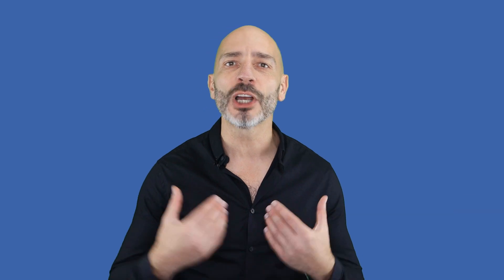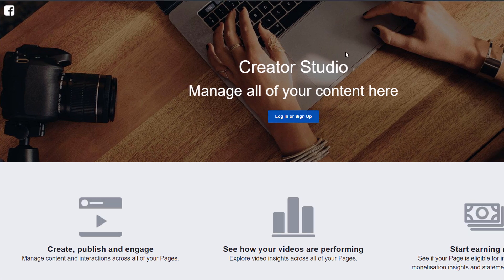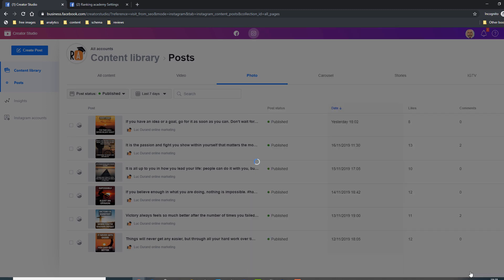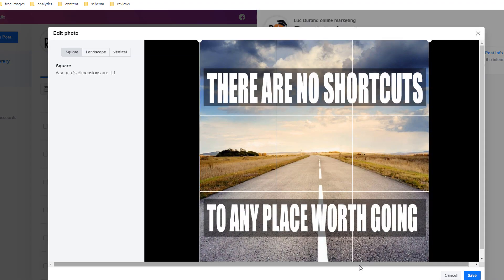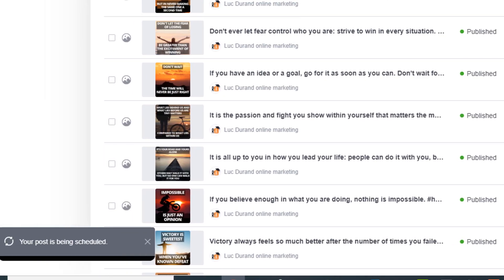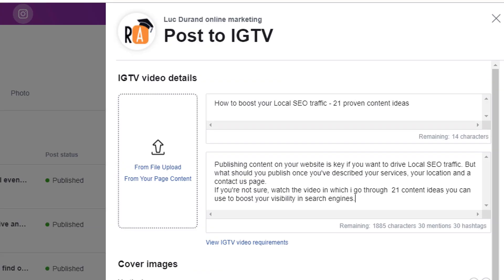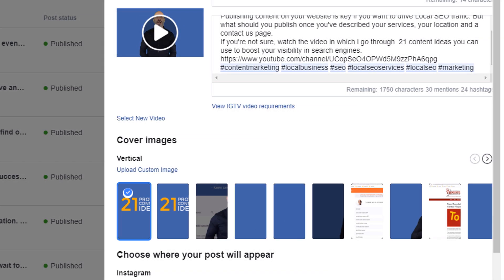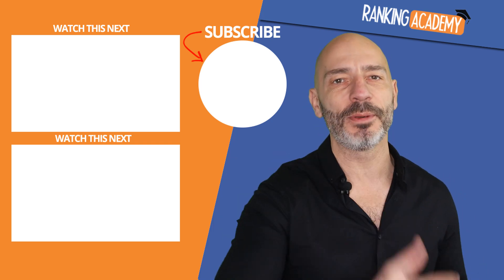UPLOAD and SCHEDULE posts to INSTAGRAM and IGTV from PC or MAC (and get subs in your sleep)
If you find it a struggle to upload posts to your Instagram feed through your phone this video is for you.
In this tutorial I show you how to upload and schedule posts directly from your desktop computer or your apple mac using Facebook creator studio.
It's easy, practical and fast. Once you've tried it, you won't be able to go back to your normal ways of posting.
Not only the tool is free but it also mean you can plan your content up to 6 months ahead and get new followers in your sleep

Or visit